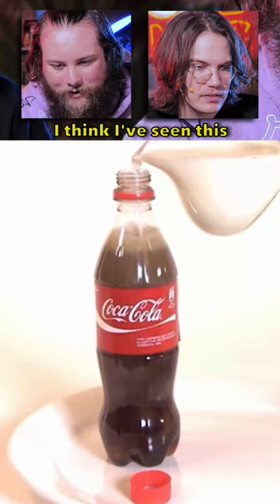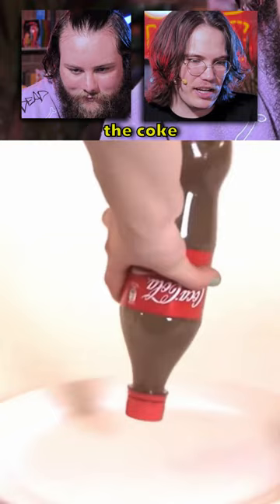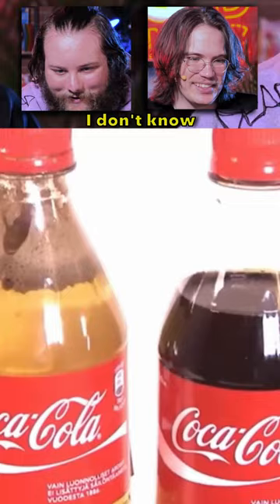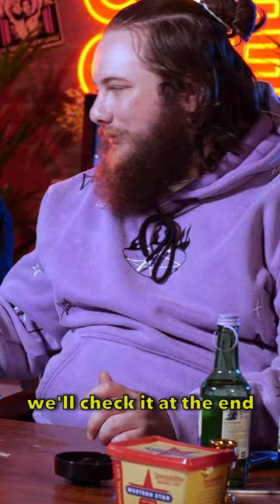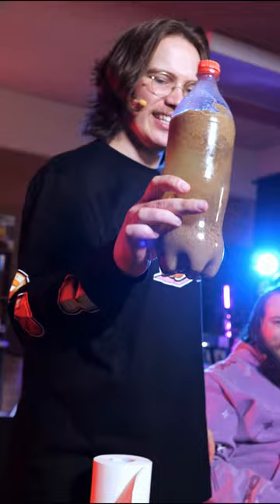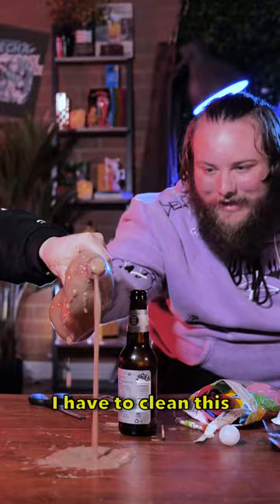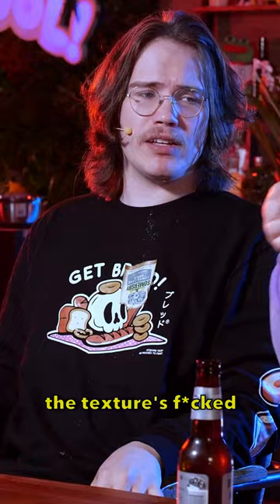What Happens When You Mix Coke and Milk?